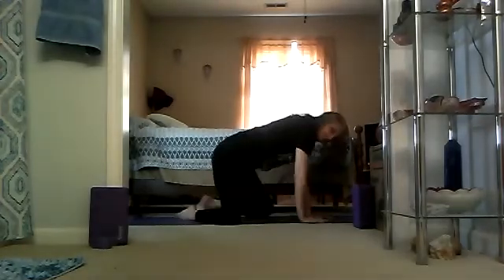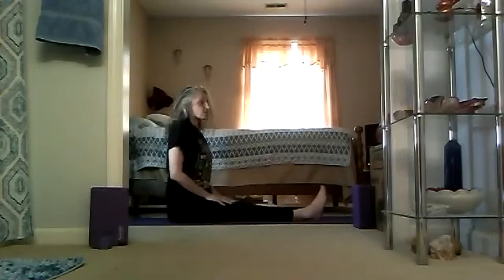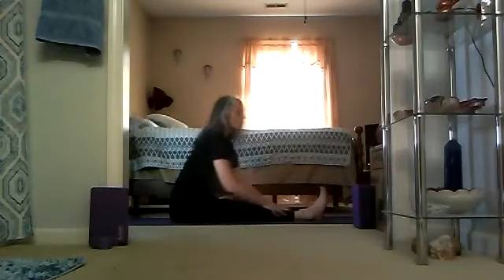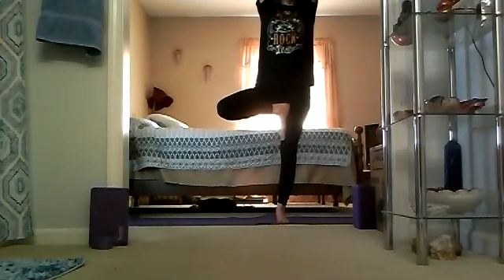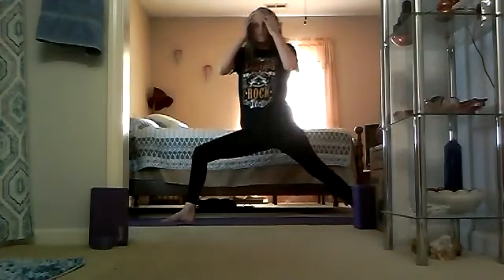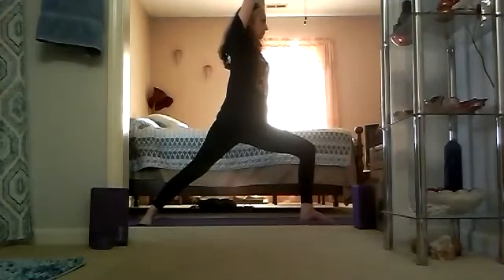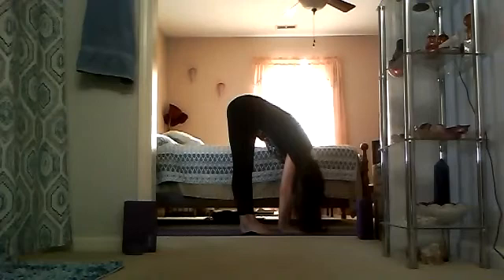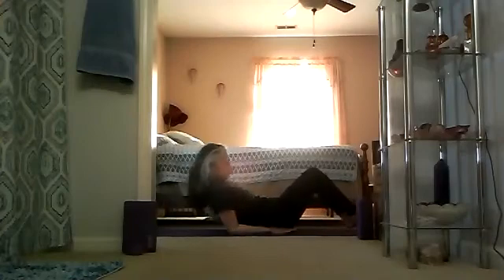Beginner's yoga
No terribly twisty poses in this class.